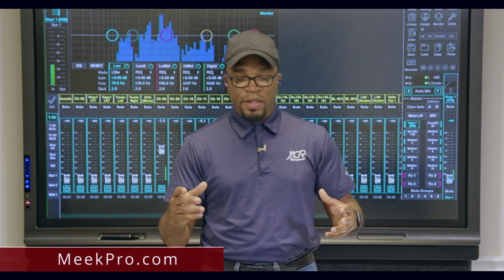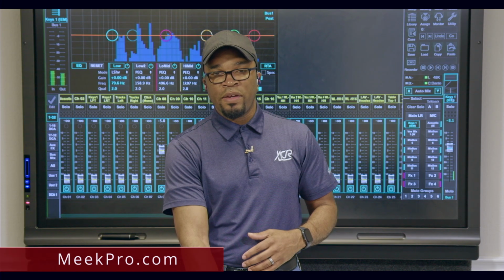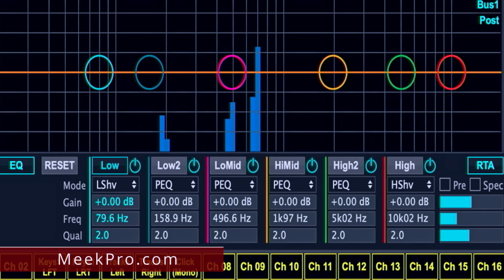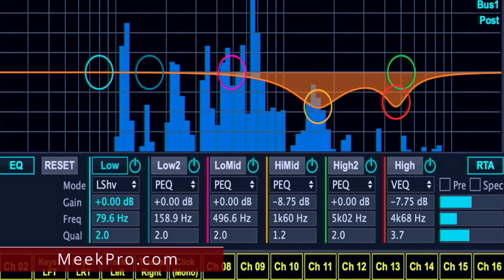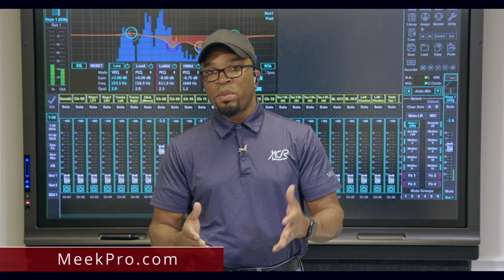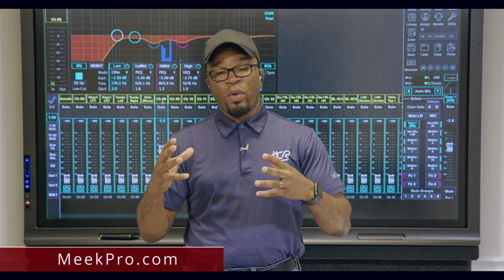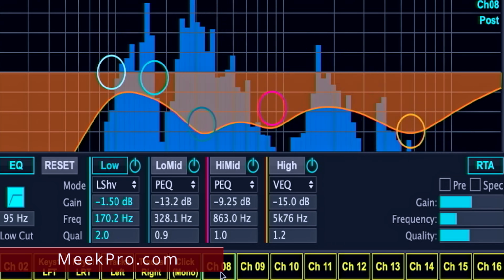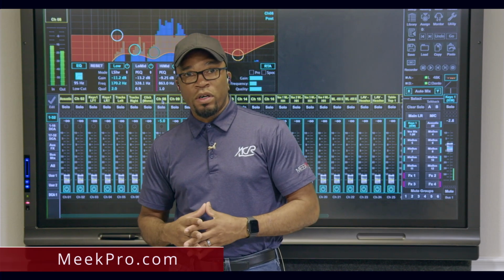In-Depth Guide to EQ and Minimizing Feedback. Advanced EQ Techniques: How to Minimize Feedback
Welcome back to MeekPro Audio! In this video, we take a deeper dive into the world of audio equalization. Building on our previous overview, we'll focus on advanced EQ techniques and how to effectively minimize feedback in your audio setup. Whether you're dealing with live sound environments or studio recordings, understanding how to control feedback is essential for clear and professional audio.

Follow along as I share practical tips and tricks to enhance your EQ skills.

Timothy Meekins uses:
Alclair Electro Six in-ear monitors
Tannoy Gold 8 Studio monitors
Midas M32R
Blackmagic Pocket 6k cameras
Marshall CV-502M POV Camera
Shure ULXD4Q Wireless Microphone System
Smart Technologies Touchscreen
Audrnate DANTE
Motu 896
Mackie DLZ Creator

Intro 00:00
Mitigate Feedback 2:20
L.A.C.R. Listen Analyze, Compare React 07:18
You Can Do This 07:41